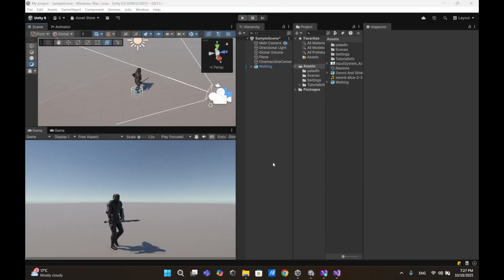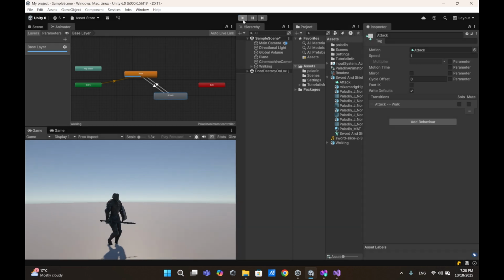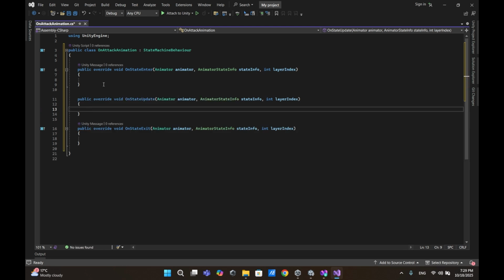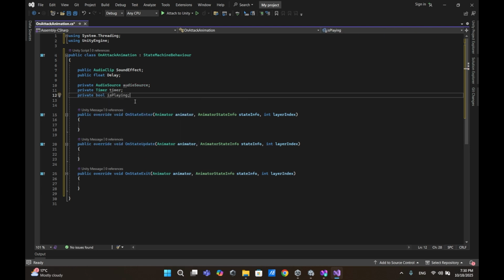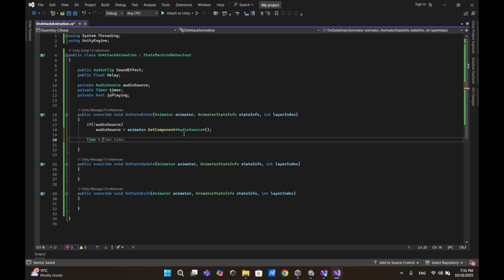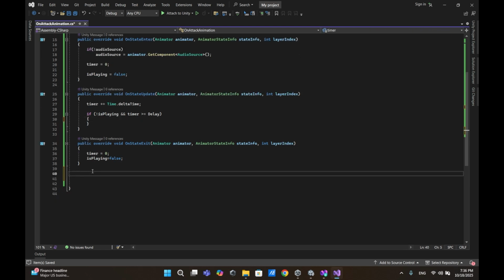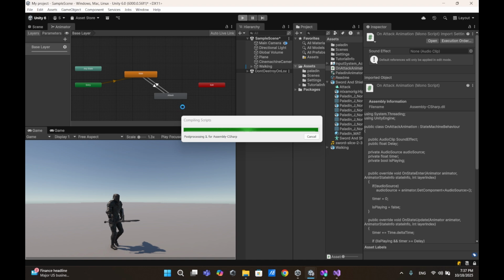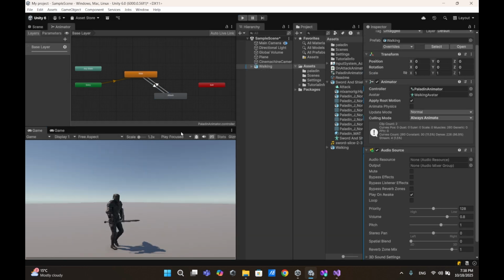How to Add Sound Effects to Animations in Unity (StateMachineBehaviour)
In this video, I’ll show you how to use StateMachineBehaviour in Unity — one of the most underrated features of the Animator system!
You’ll learn how to easily add sound effects to specific animation states (like attacks, footsteps, or jumps) without writing messy Update code.

We’ll go step-by-step through:
- What StateMachineBehaviour is and how it works
- How to add it to your animations
- How to trigger sounds or logic when an animation starts or ends

Perfect for game developers who want cleaner and more flexible animation logic in Unity 🎮

0:00 Intro
0:38 Add Animation to Unity Animator
1:27 StateMachineBehaviour
7:01 Unity Tutorials